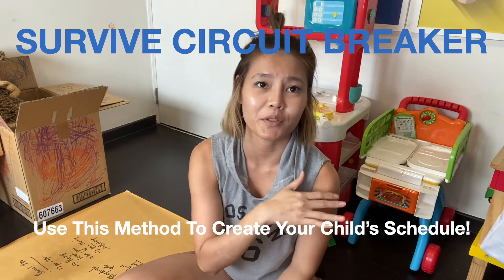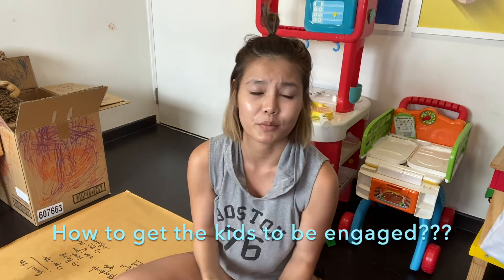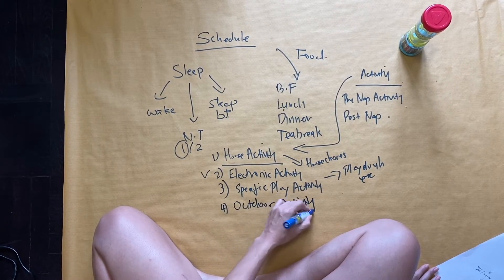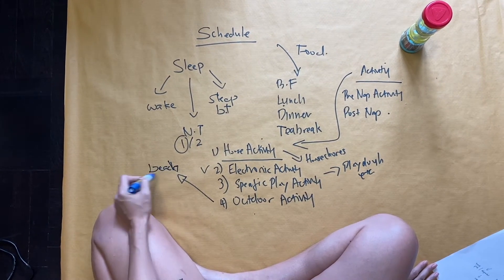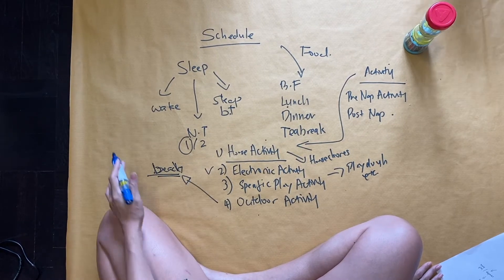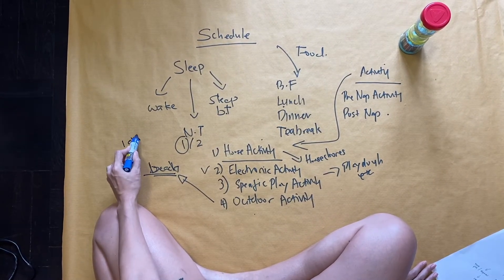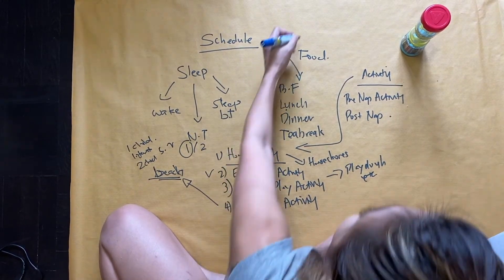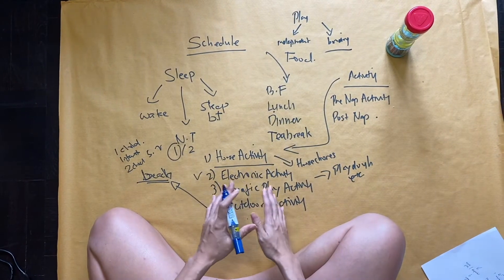SURVIVE CIRCUIT BREAKER - Use This Method To Create Your Child's Schedule!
Learn how to build your child's schedule specific to your family dynamics during this covid-19 season to keep them engaged and happy. God bless and stay safe!